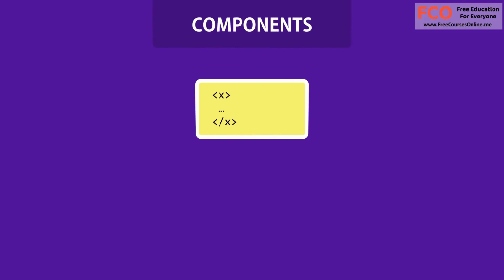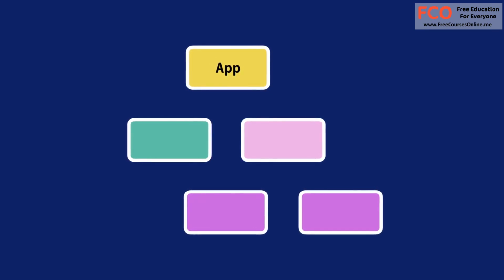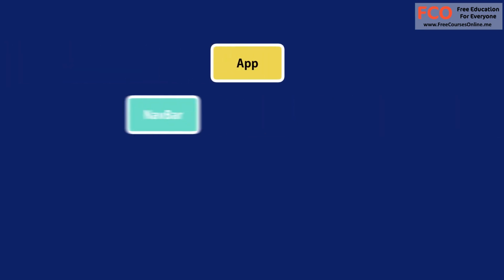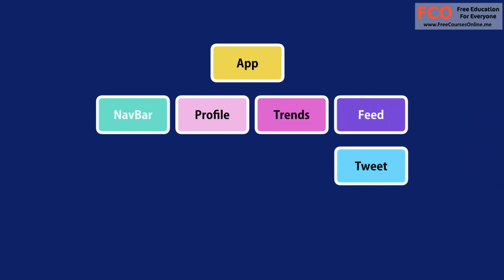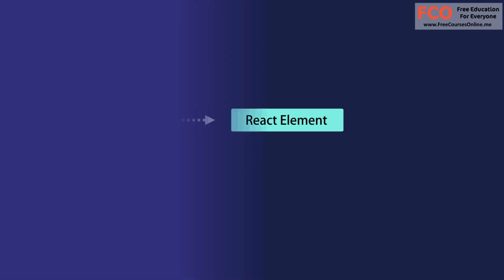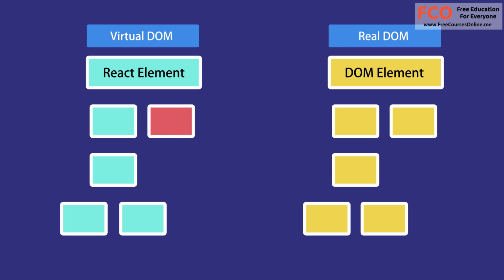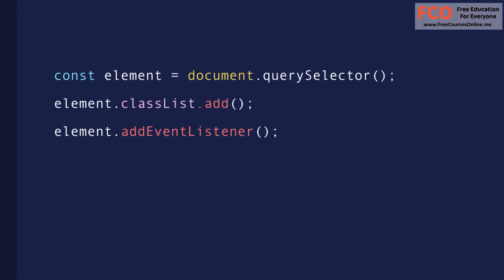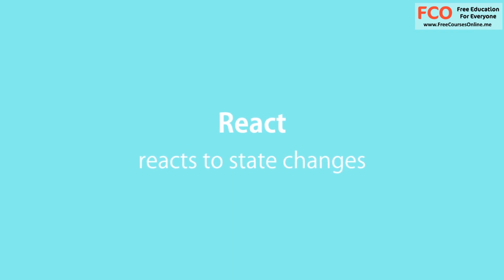React course What is React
React course What is React Full course of react.